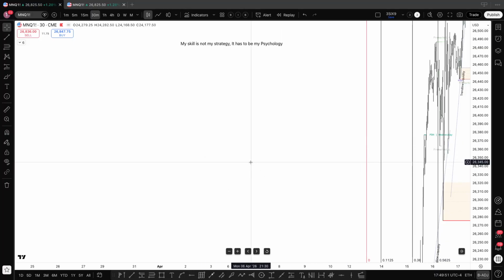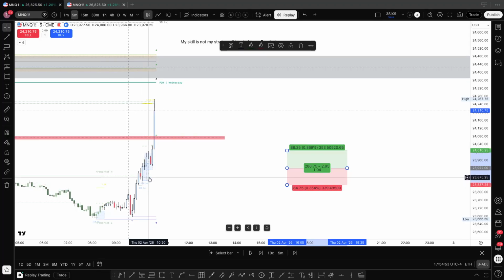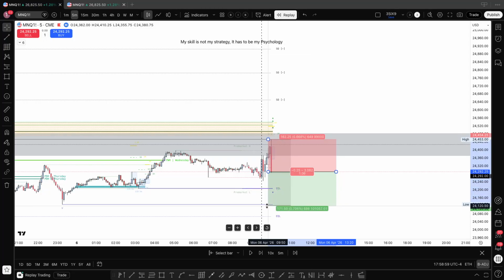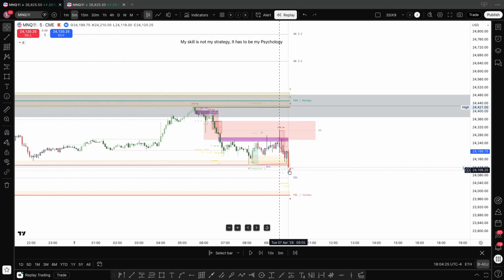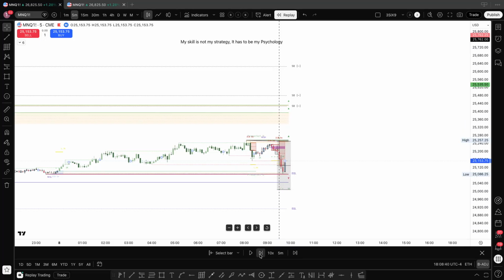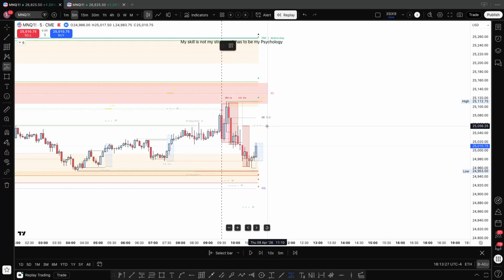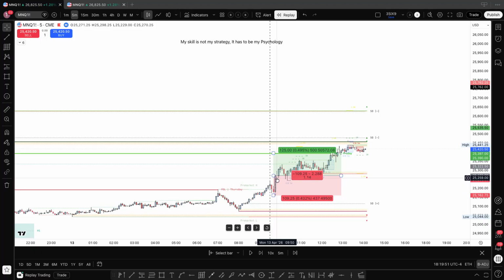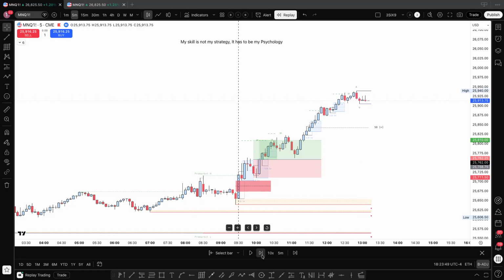ICB 5 min Strategy walk through and Backtesting. Watch till the end for secret sauce.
Inside candle break out strategy- strict price action and targeting liquidity.